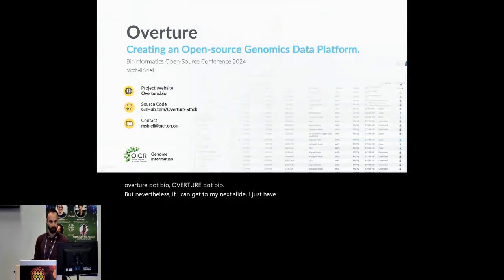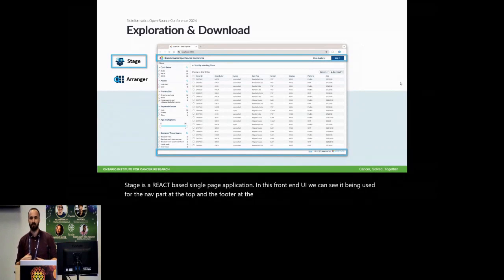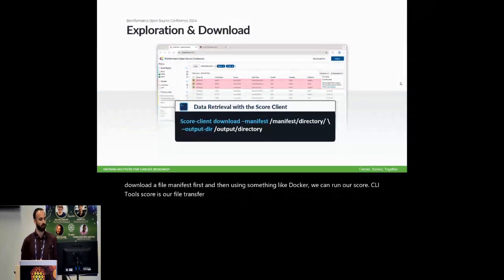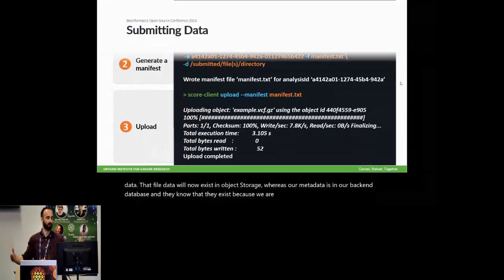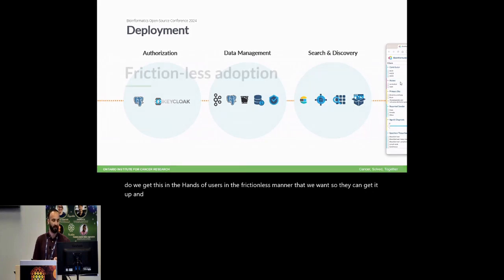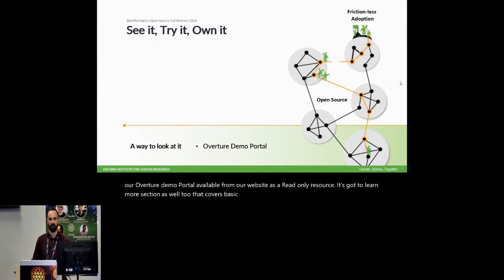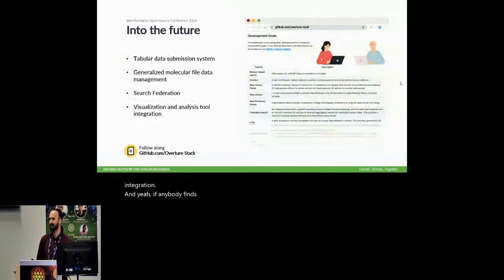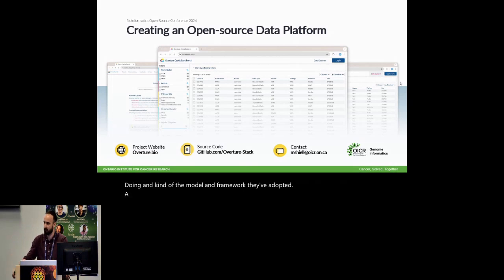Creating an open-source data platform. - Mitchell Shiell - BOSC - ISMB 2024